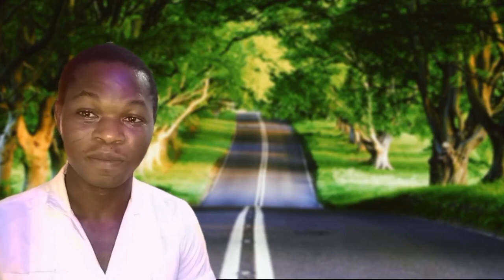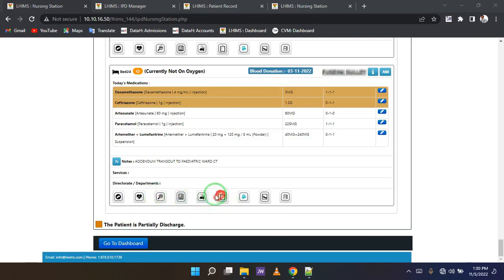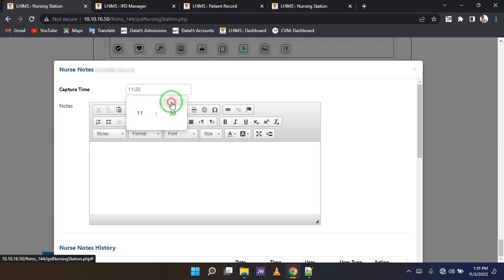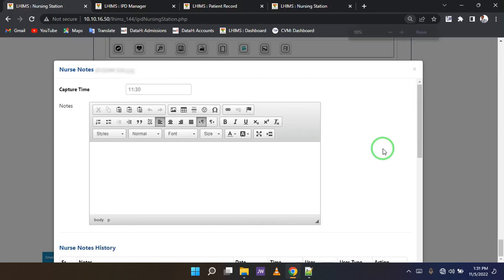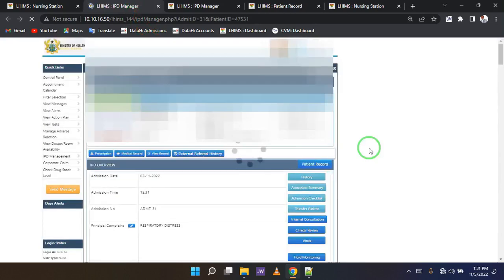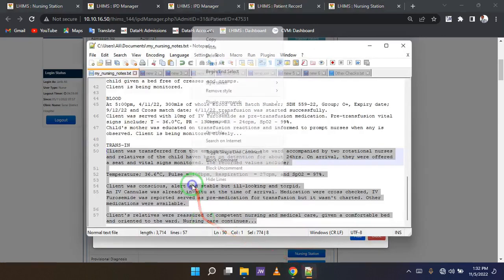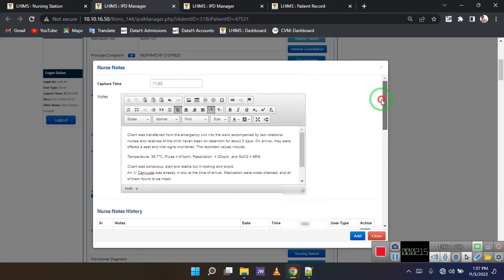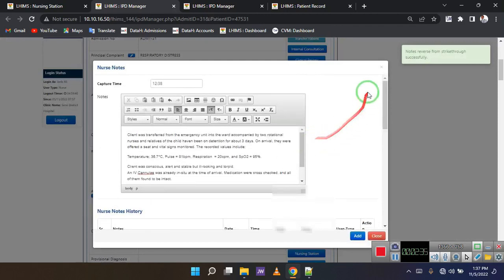Part 6: Adding Nurses Notes on LHIMS of Light Wave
The introduction of a new Health Management System, LHIMS by Light Wave has brought headache to some nurses in Ghana. In this series of videos, learn how to use the system as a nurse.
In this part, we'll discuss how to add nurses notes.

Short links;
0:00 - Introduction
0:19 - Adding notes from the nurses station
1:20 - Adding notes from the AM (Admission Manager)
2:13 - Striking through errors